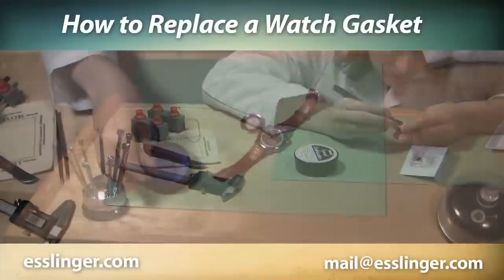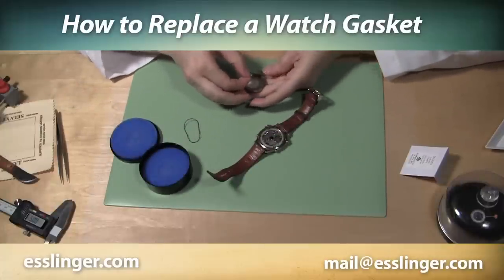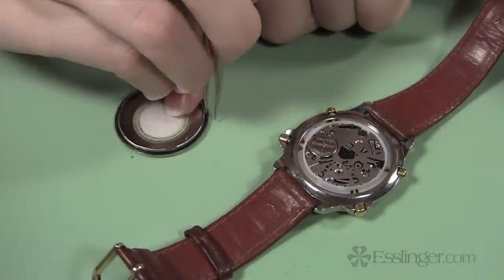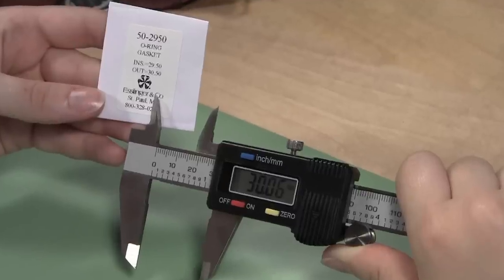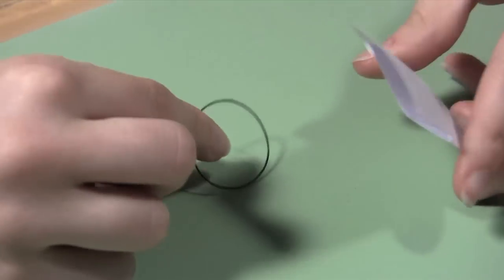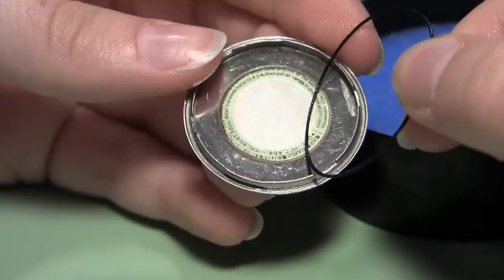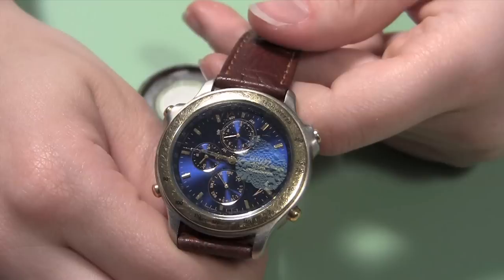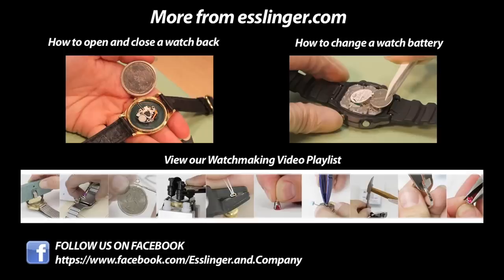How to Replace a Watch Back Gasket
Correction on measuring and ordering:
Order the gasket that is 0.50 mm smaller than the measurement - that being said, all watches are different and we do sell gasket assortments that cover a wide range of sizes to more easily find a fit for your watch back.

Use this guide with care - we are not responsible for any damage incurred while attempting watch repair. Consider taking expensive or valued timepieces to a professional watchmaker for any watch repairs, watch cleaning or watch service.